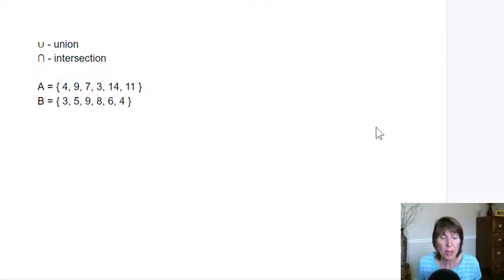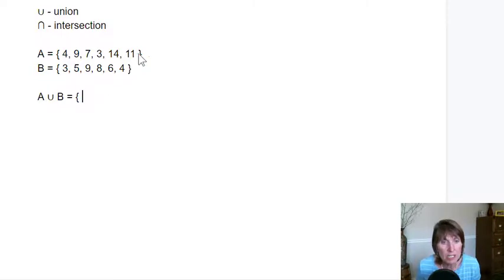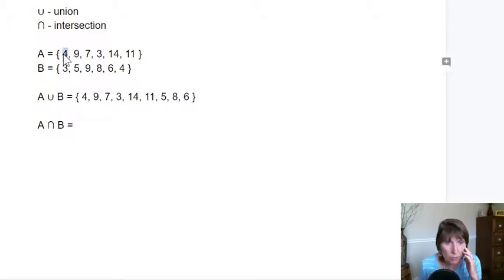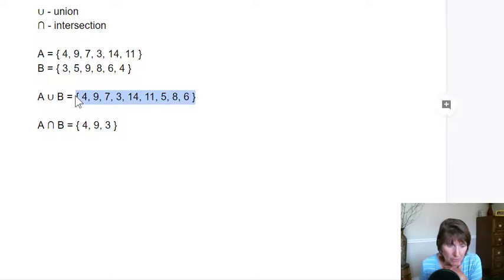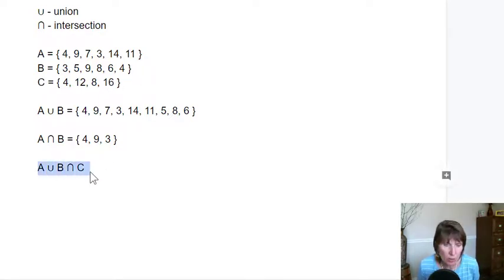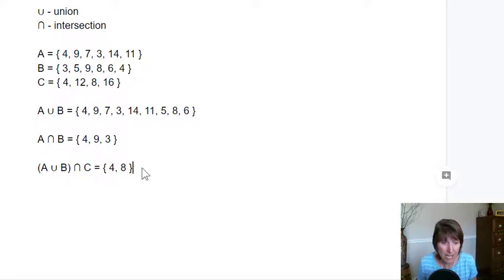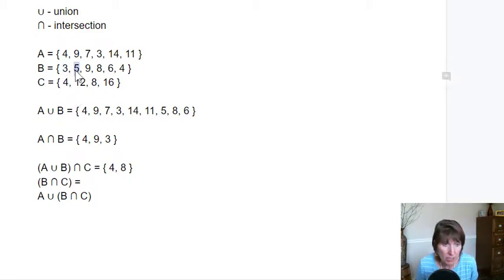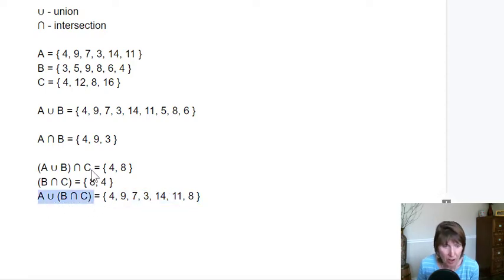Union and intersection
The set operations union and intersection.